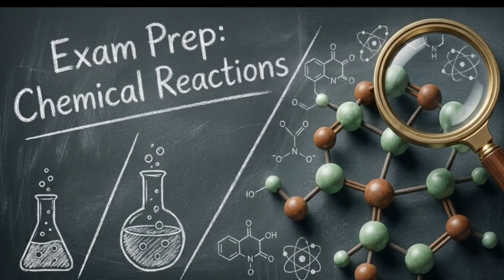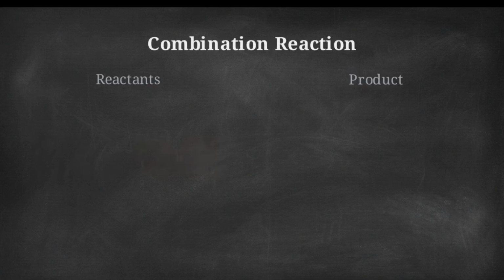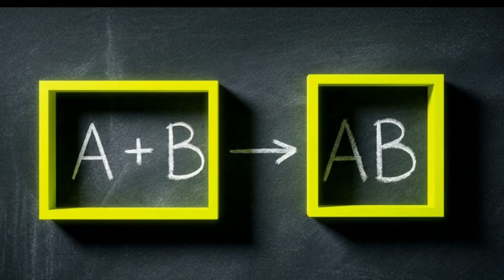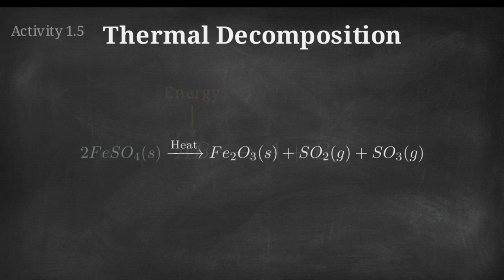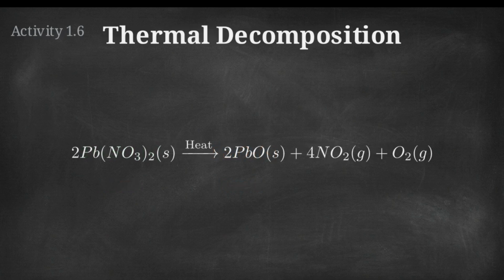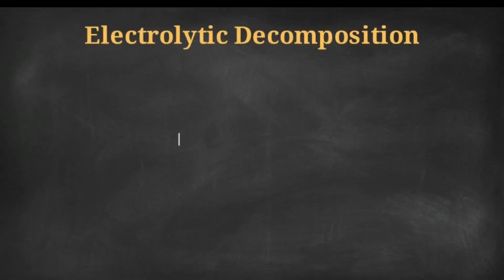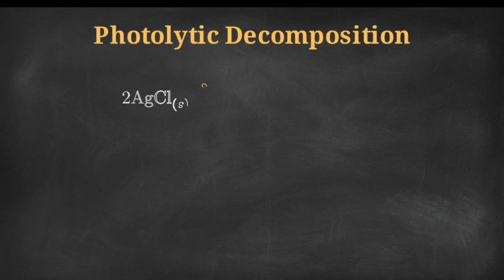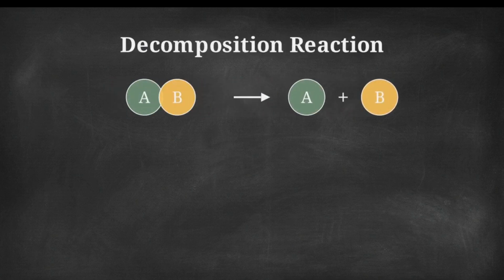Chemical reactions Grade 10 Exam Prep.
🔬 Understand the Fundamental Principles of Chemical Reactions! ⚗️

In this video, we explore the basic concepts of chemical reactions and learn how substances transform in both everyday life and laboratory experiments.

✔️ How to represent reactions using chemical equations

✔️ Importance of balancing equations and the law of conservation of mass

✔️ Combination reactions and decomposition reactions explained

✔️ Difference between exothermic reactions and energy-driven reactions

✔️ Use of chemical formulae and physical state symbols

✔️ Real-life examples like burning of magnesium and digestion of food

This video is perfect for students who want to build a strong foundation in chemistry and understand how reactions shape the world around us.

📌 Watch till the end for simple explanations and practical examples.